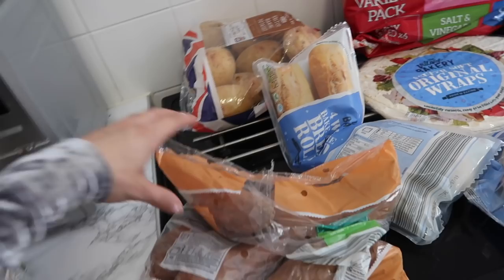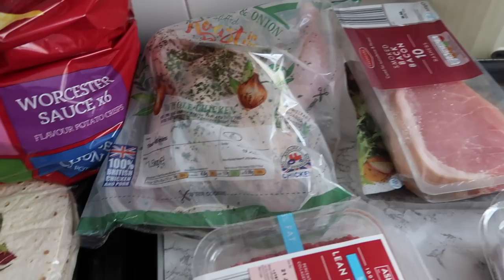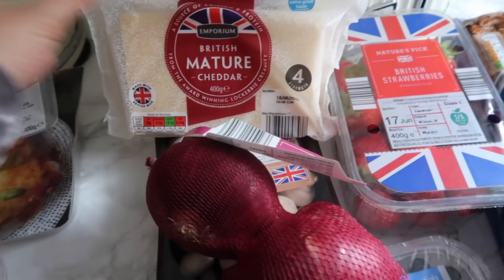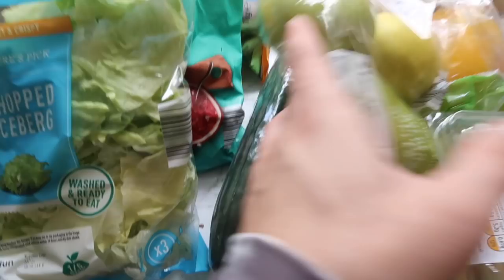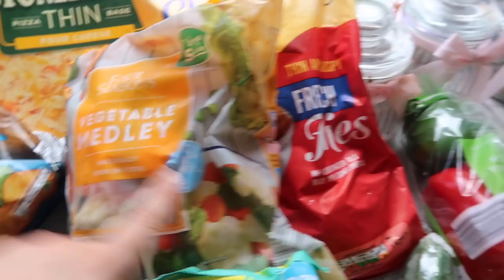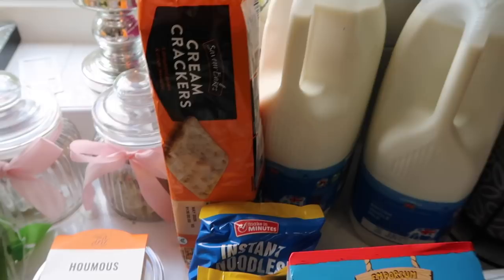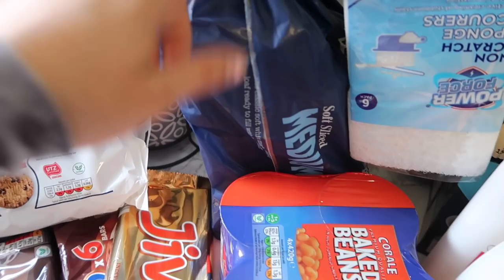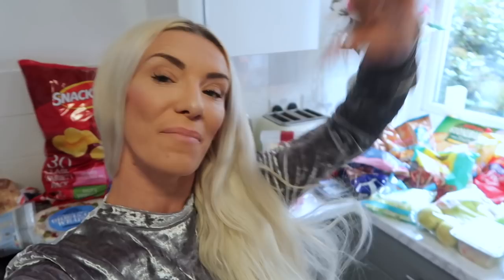ALDI GROCERY HAUL | ON A BUDGET | WEEKLY SHOP FAMILY OF 4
ALDI GROCERY HAUL | ON A BUDGET | WEEKLY FOOD SHOP FOR A FAMILY OF 4

Hello Everyone! Welcome back to another video! In this video I show you my aldi grocery haul this week!

This is my weekly grocery haul. Aldi is really good to get food shopping on a budget. I love Aldi so much. Lets face it grocery shopping is a bill that re occurs so to get this much food for so little money is amazing!

I hope you enjoy seeing what I picked up in Aldi this week.

Love You All Lots 💖😘💖💖 xxxxx